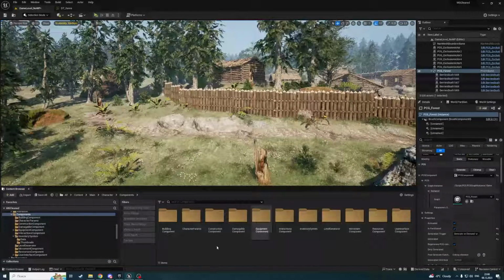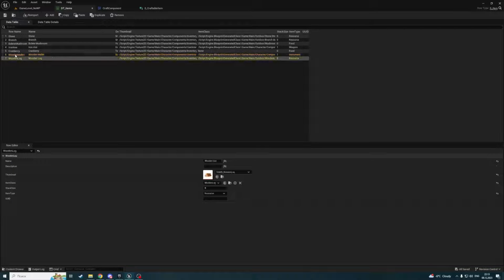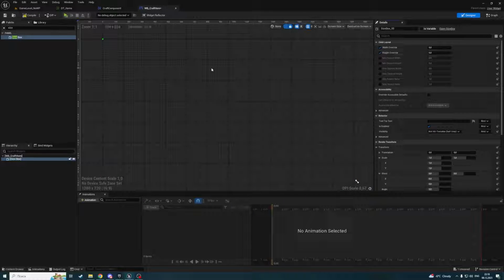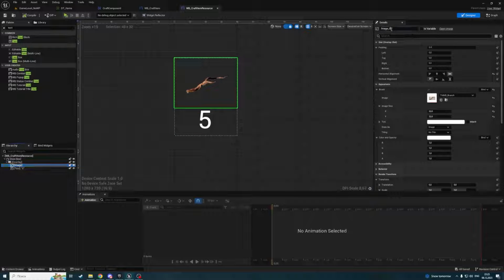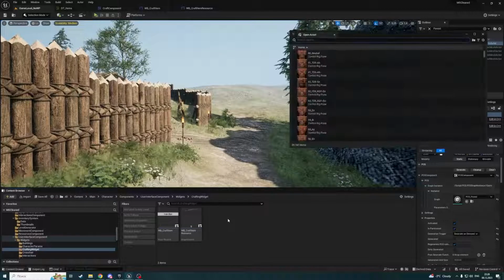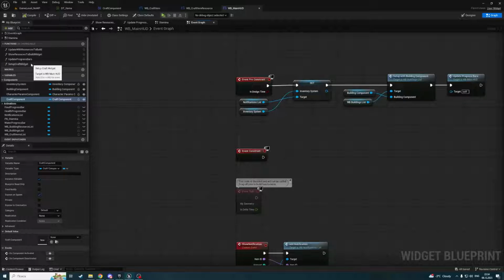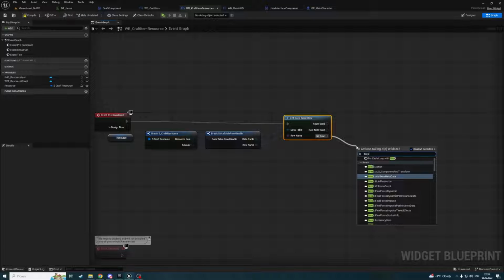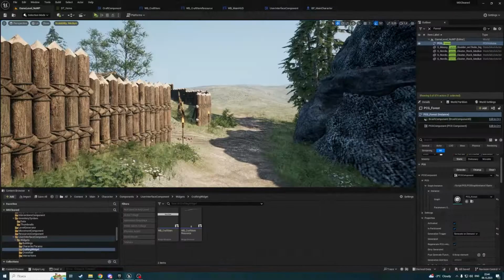Unreal Engine 5 Tutorial - Crafting Items Part 1: Select an Item to Craft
Logic to select an item that we want to craft and displaying needed resources

!!! NOTE 2:Crafting system is a complex system, that's why we can have some issues and bugs, and it may require some changes from your side to fit your needs.